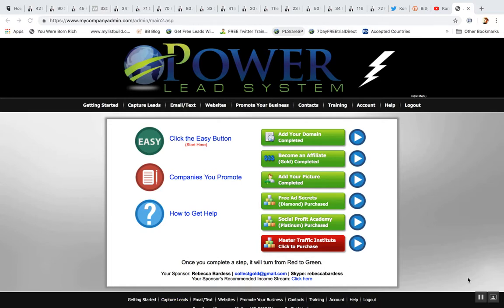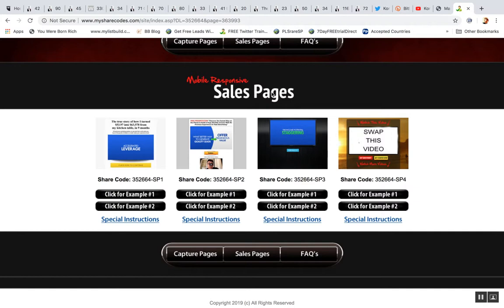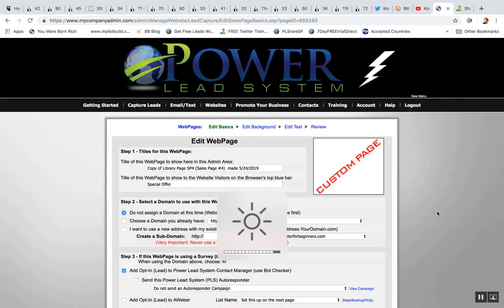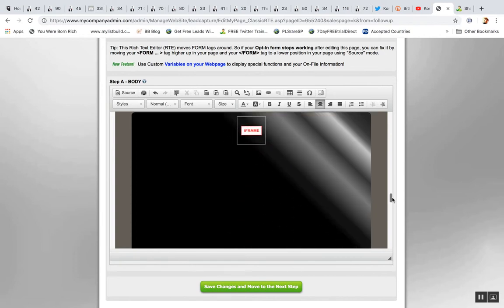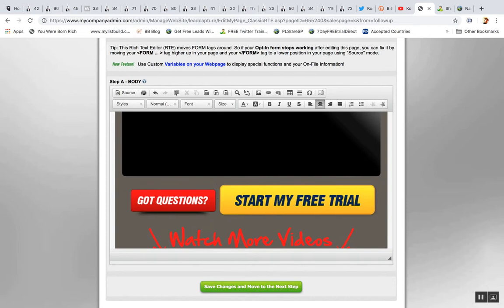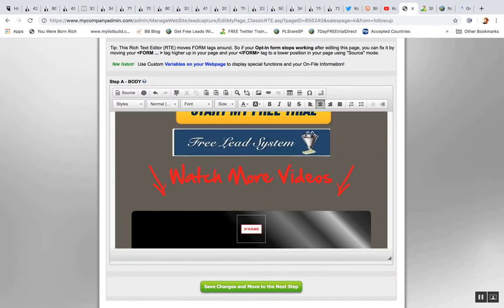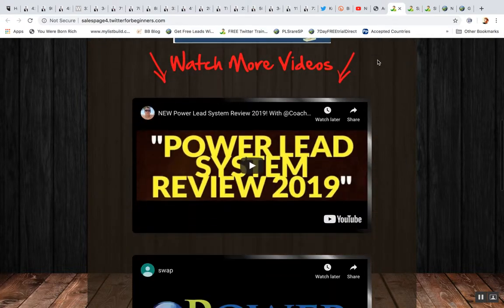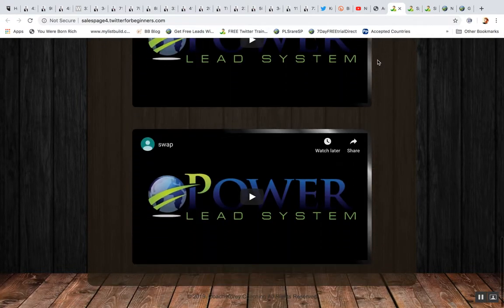Creating Power Lead System Sales Page 4 Template! How to Make a Sales Page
You can grab a free lead system at link above.

Video Title:  Creating Power Lead System Sales Page 4 Template! How to Make a Sales Page

Please Share if you got Value!

Drop me a comment on any questions you have.

Here is the link to the page I created in this video.